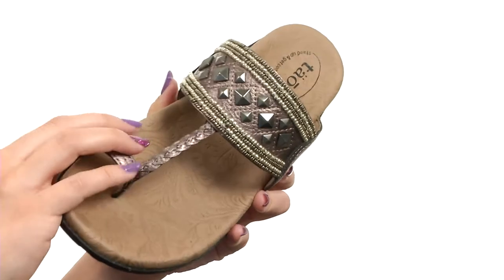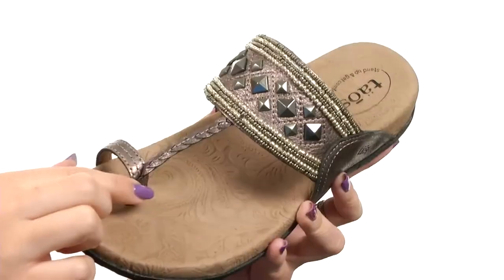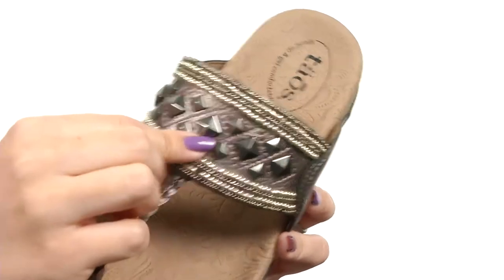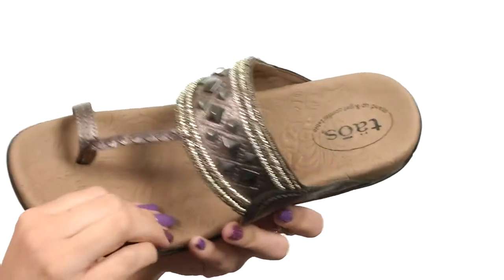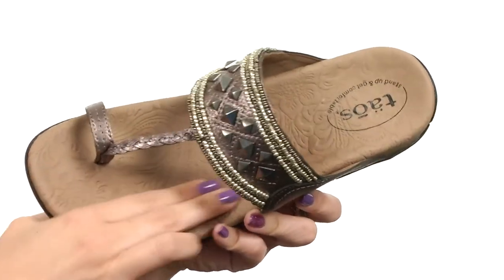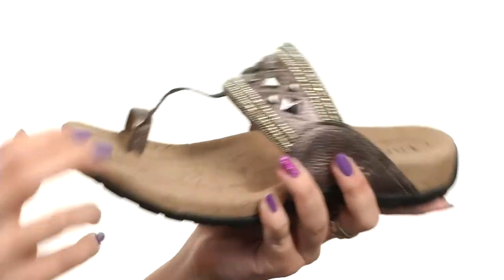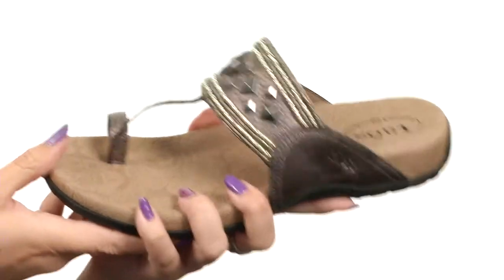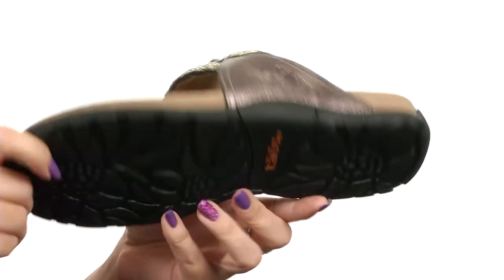Taos Footwear Genie SKU:8831229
Complete your warm-weather ensemble with this summer favorite by Täos®.
Leather upper features decorative beading, braided strap and metal pyramids for added appeal.
Premium microfiber lining.
Taos Soft Support™ premium footbed with Cool Recovery Foam™ and arch support.
SILVADUR Antimicrobial Shield footbed treatment.
Flexible rubber outsole.